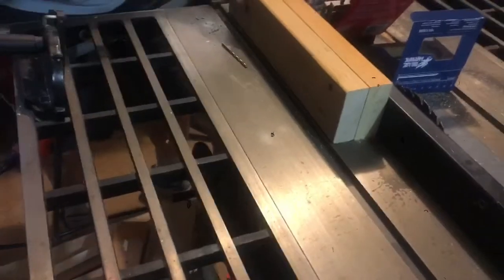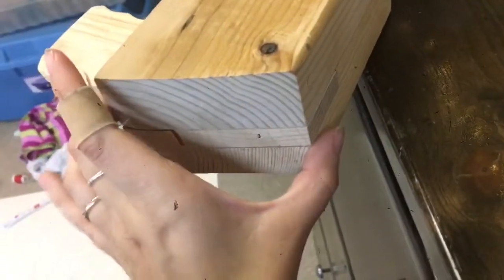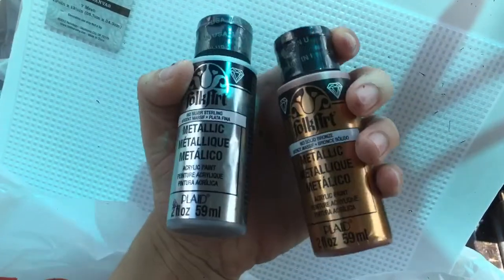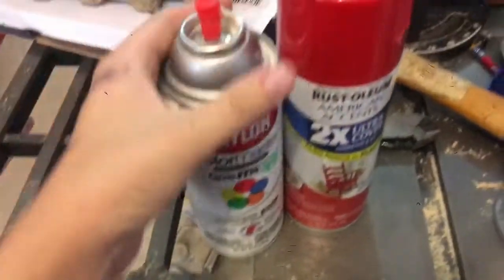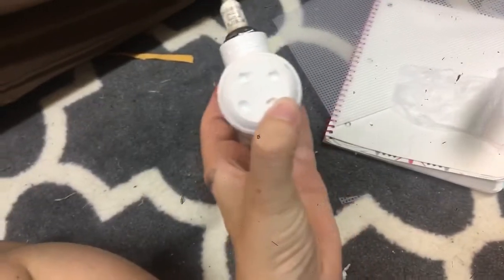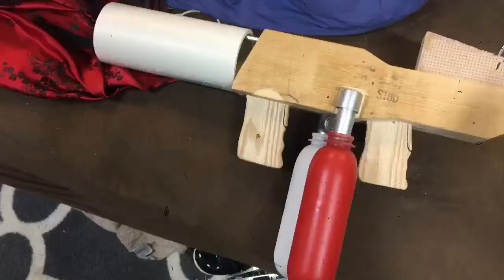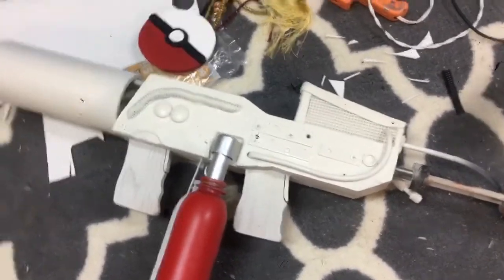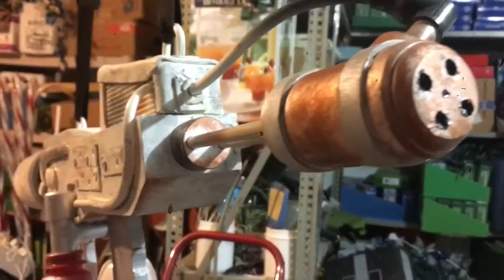Easy & Cheap Alien Flamethower Tutorial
So after watching the movie not even 6 months ago I fell in love with ripley and decided I was going to cosplay her for dragon and instead of just building this prop on my own I really wanted to take you through the whole entire process!
I also have full photos and descriptions on my cosplay page if you need to see those as well!